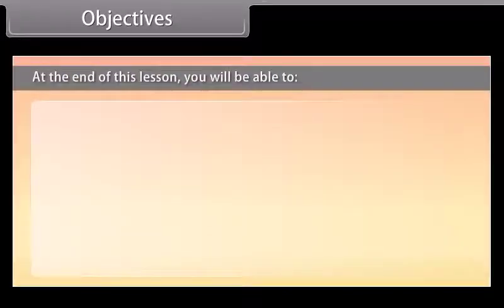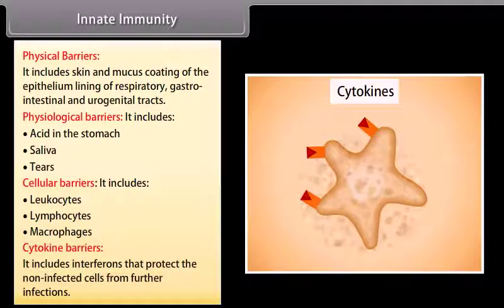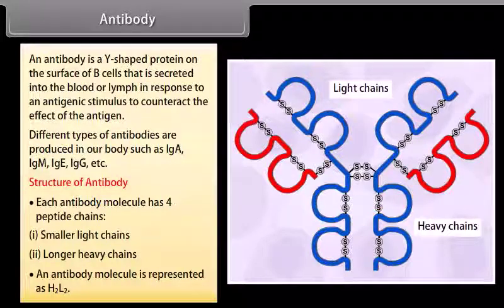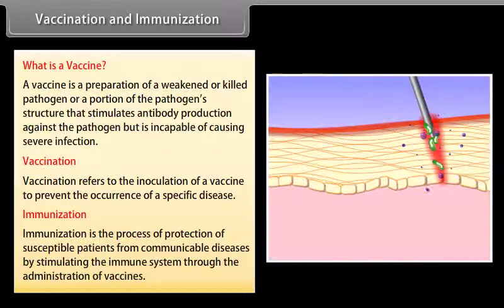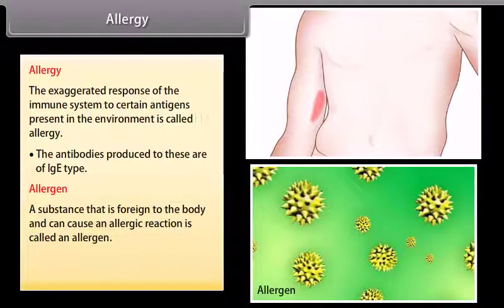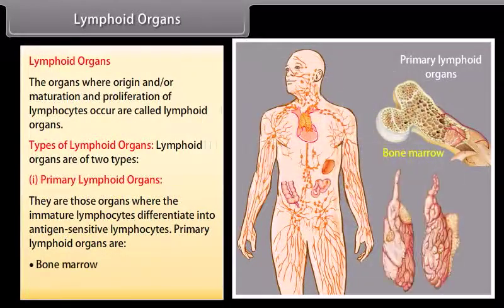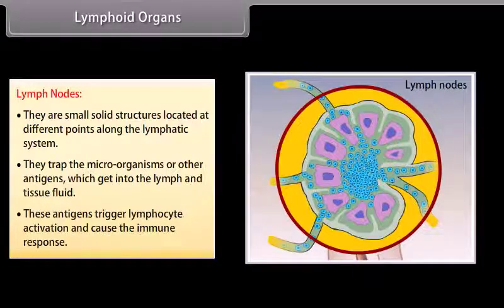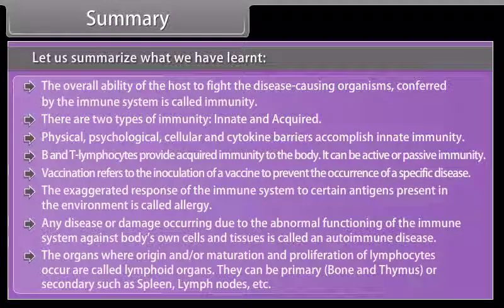Human Health and Disease Lecture-2 l Class-12 l NEET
In this session students will get the information about the Human Health & Disease.